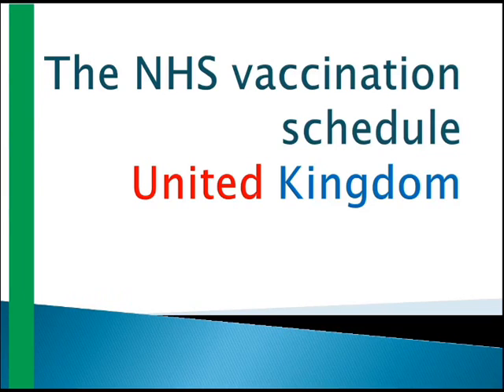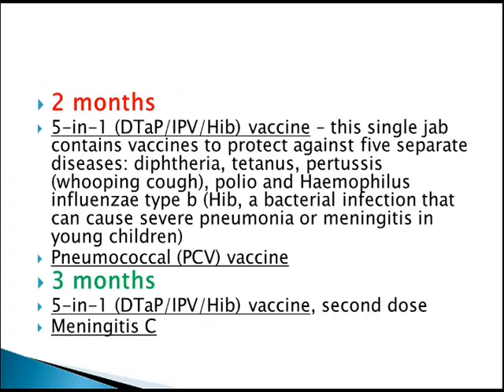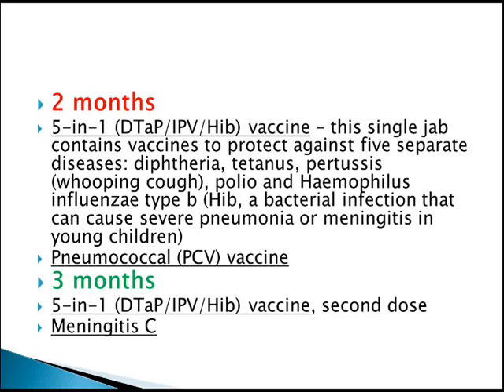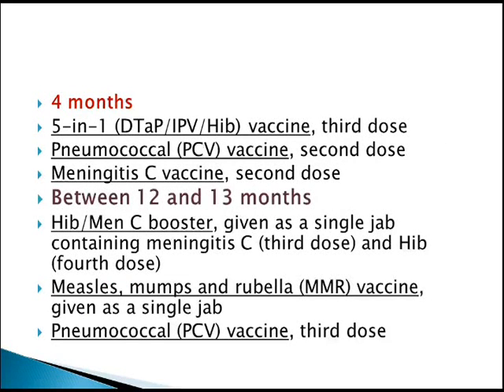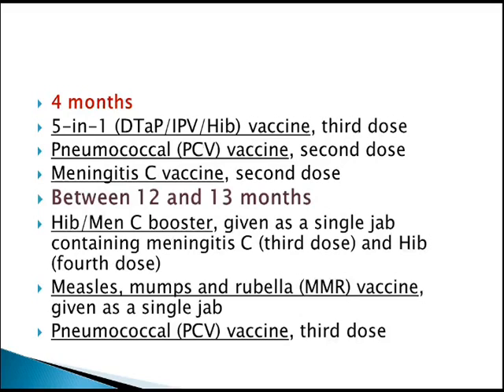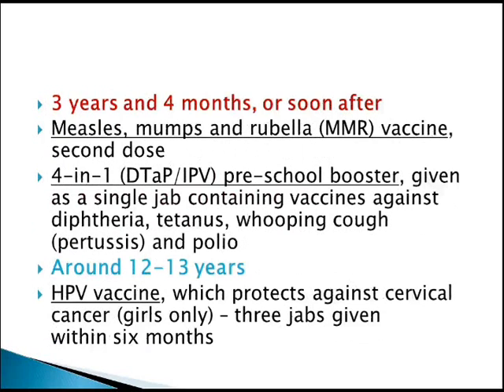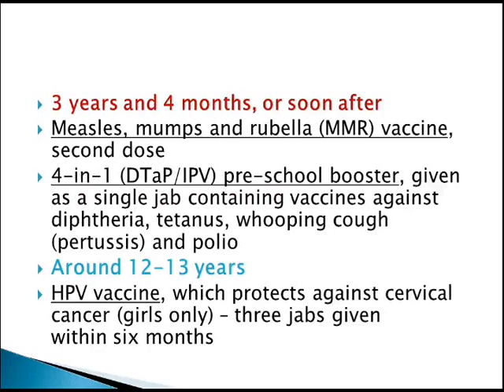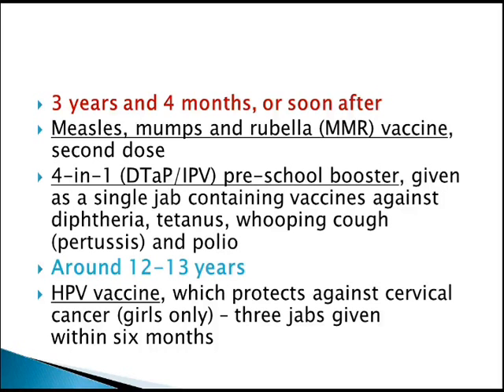MRCPCH: Child immunization schedule by MrcpchTeam